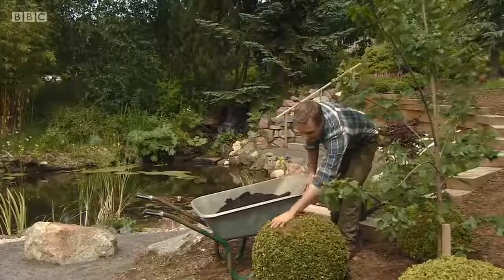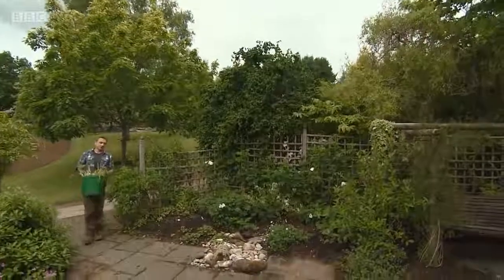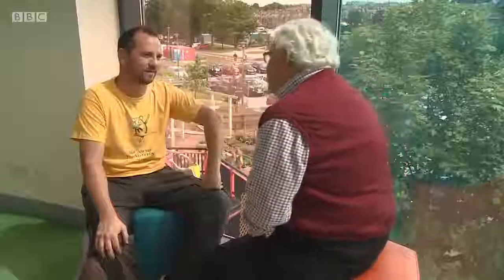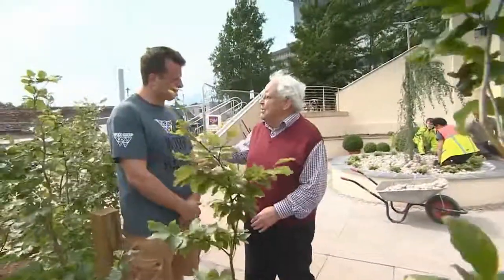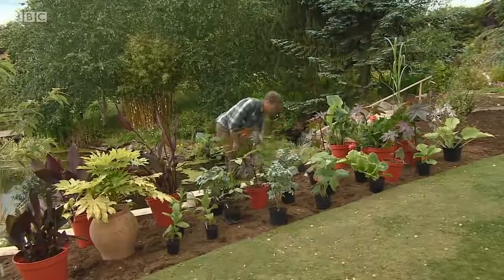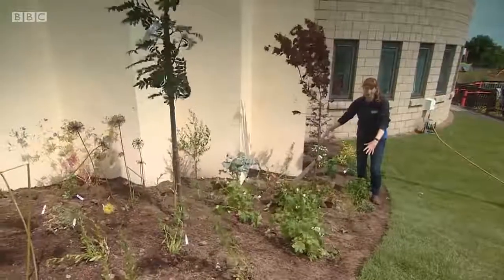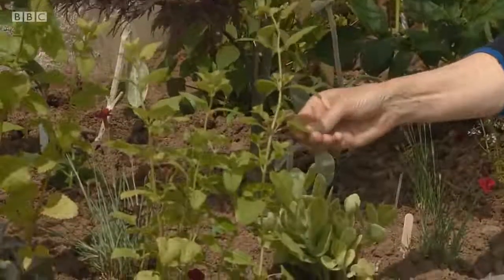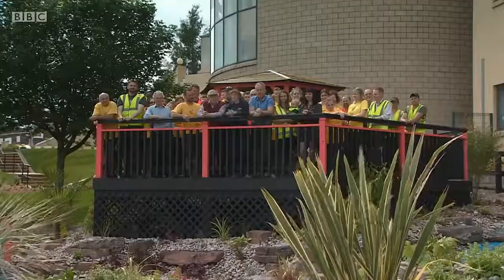Gardening episode 15 2016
Chris has been left to his own devices in the garden and he is planting up an exotic border with plants that are surprisingly hardy and yet look like they have just arrived from the jungle. Jim and Carole aren't far away and yet could also be on safari as they are involved with a big game garden at the Royal Aberdeen Children's Hospital.